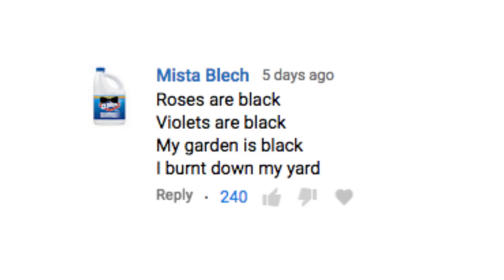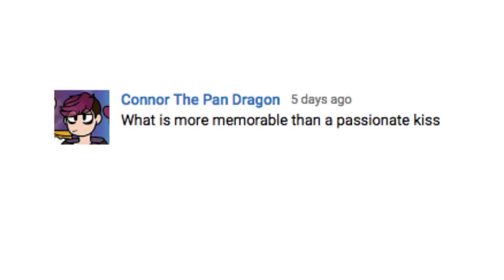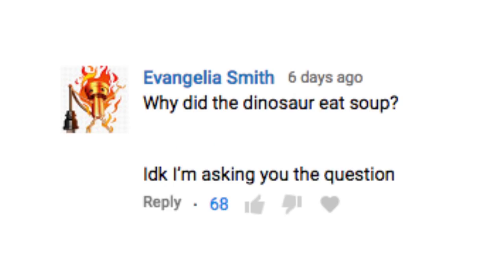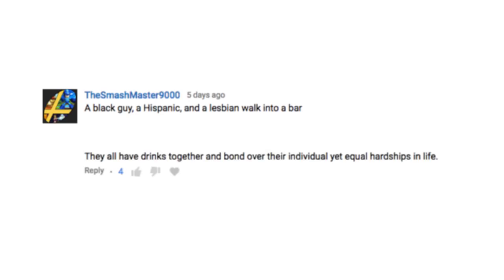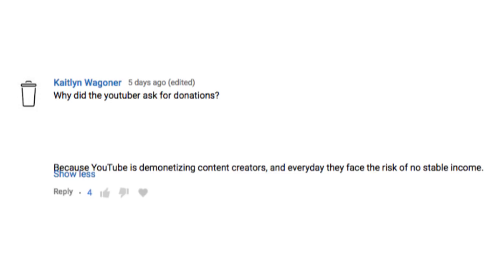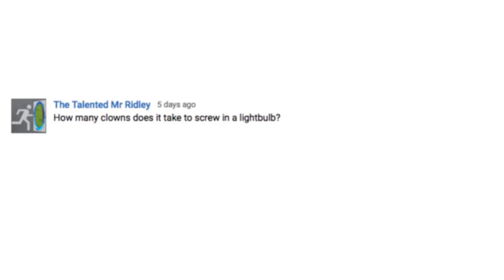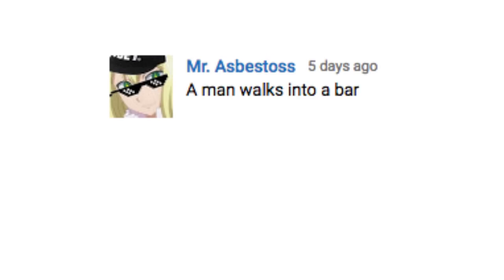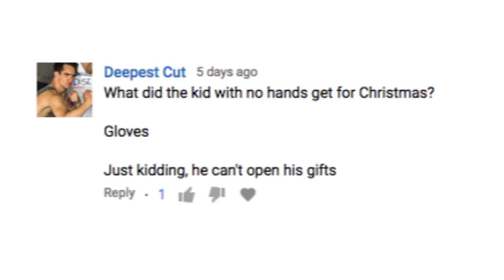Huzzah, Anti Jokes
ok.

Got Stuff You'd like to Send? Send it to:
P.M. Seymour